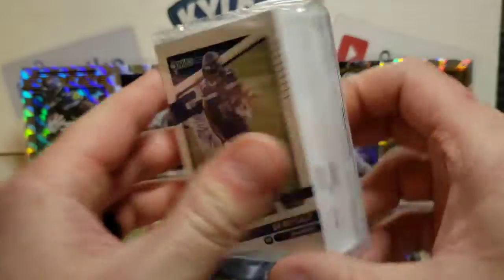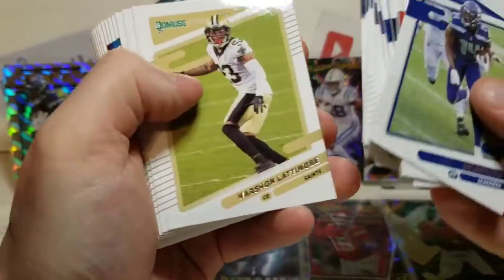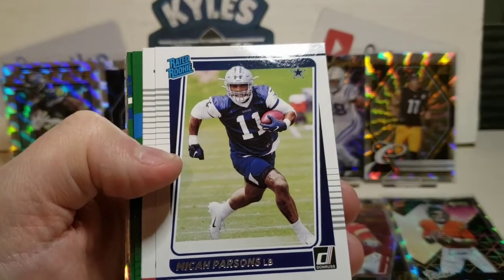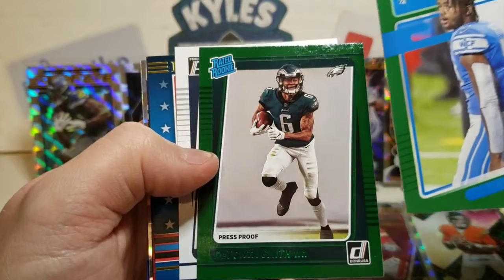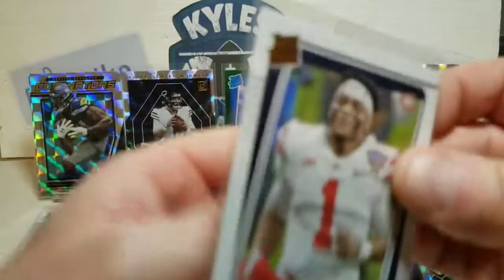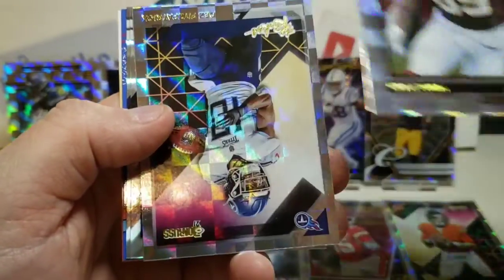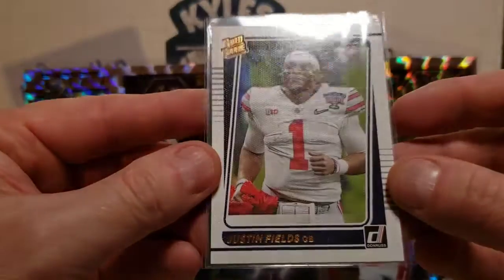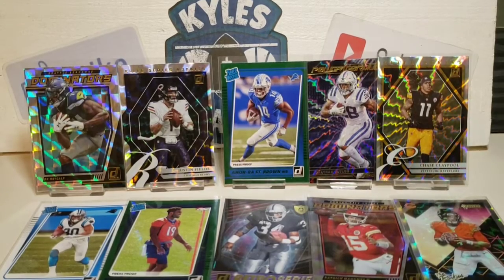💥NICE ROOKIE PARALLELS! Bonus Donruss Hanger after WPW!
Quick rip of a 2021 Donruss Football Hanger after Wife Pack Weekend video.

What was your favorite pull!?